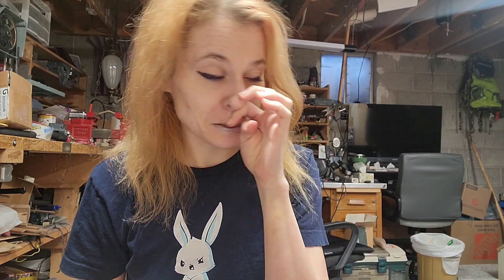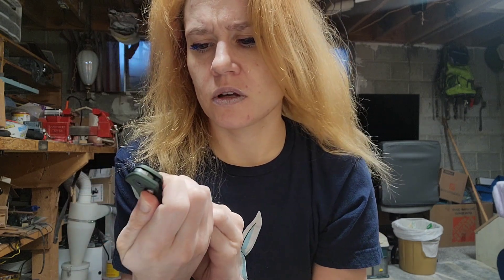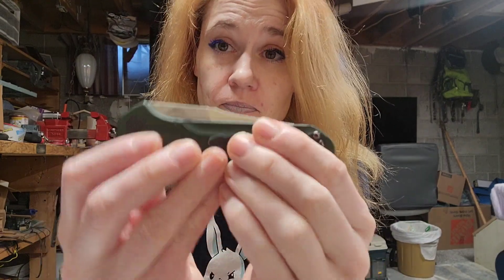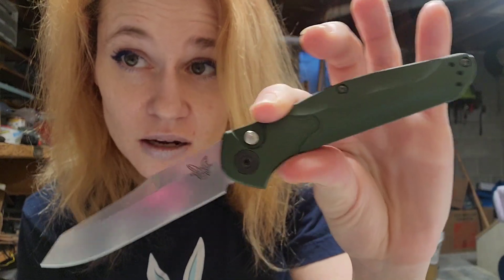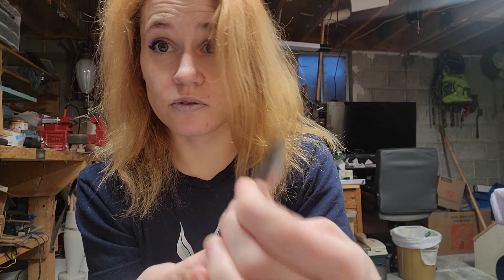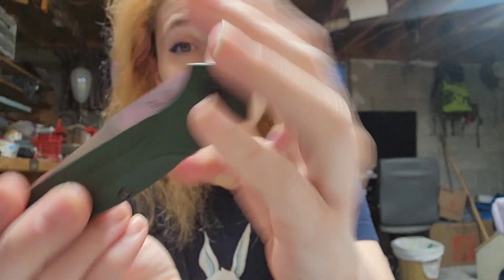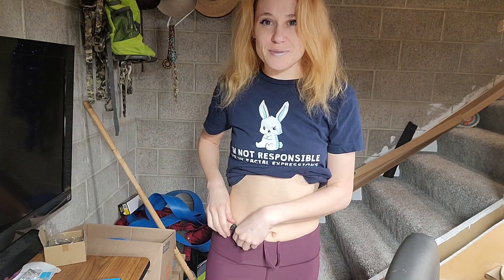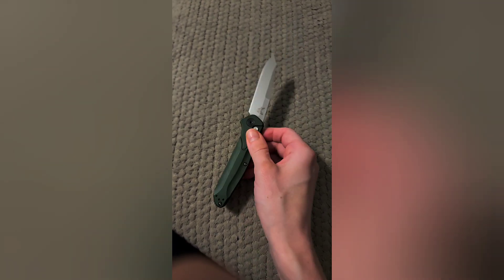BENCHMADE OSBORNE 9400 ( Auto version ) review!!!